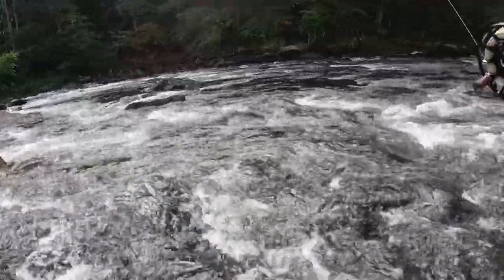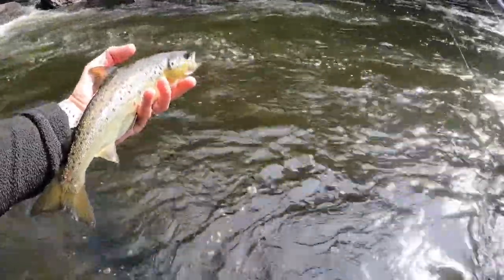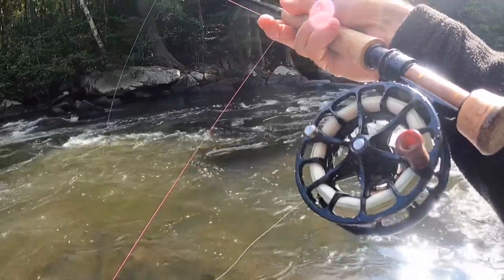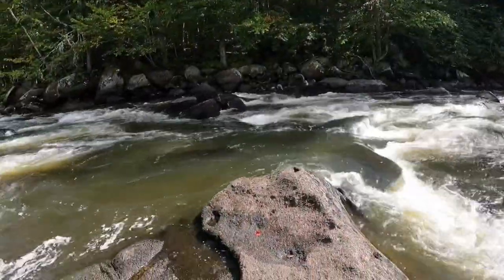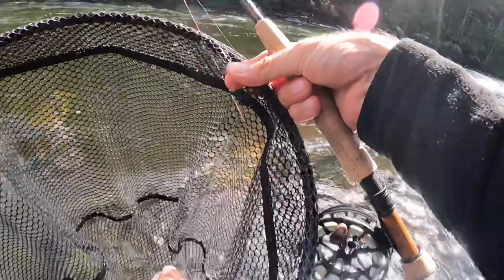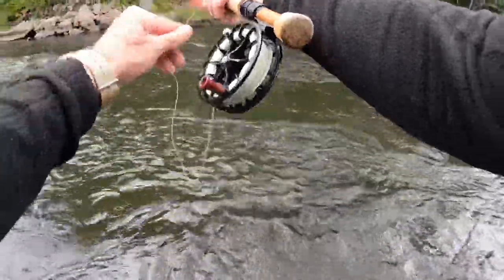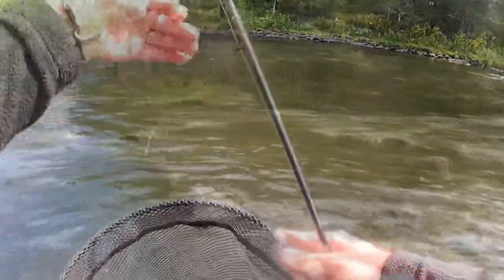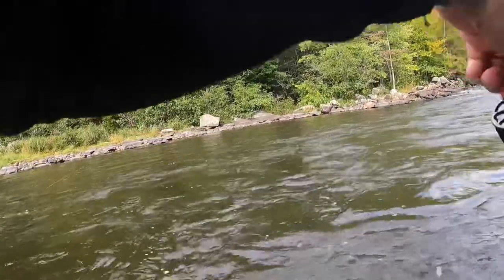EURO NYMPHING: MAINE Brook Trout and Landlocked Salmon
A great mid-September day euro nymphing the Magalloway River in Maine.  Caught tons of beautiful Brook Trout and Landlocked Salmon nymphing the fast, deep pocket water.  Both the brookies and salmon shared the water together and success came on a size 18 Walt's worm with an orange collar on the dropper and a size 14 Blowtorch on point.  Towards the end of the day, I switched to a size 10 Pat's rubber legs after I saw a number of stoneflies after flipping some rocks.

The key was constantly switching the weight of my bottom fly depending on the flow and also keeping my flies in the same current seam, especially in the pocket water, as a lot of fish came on the dropper.

-Cory